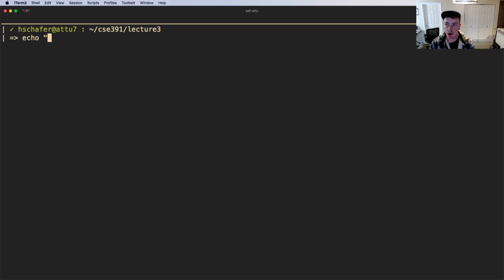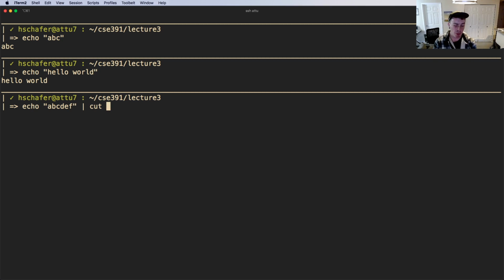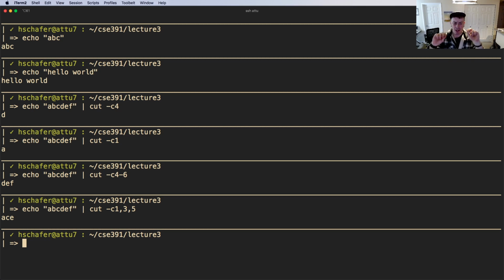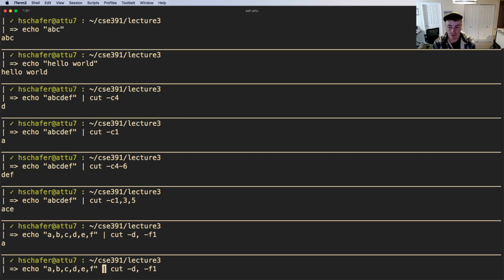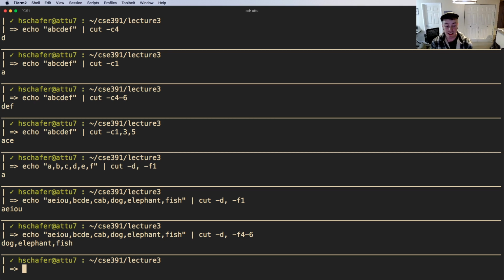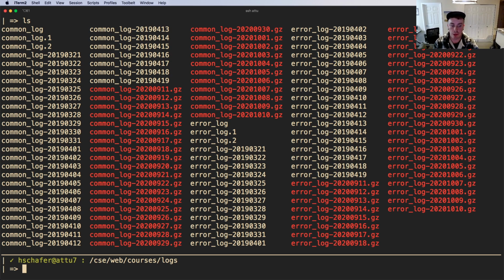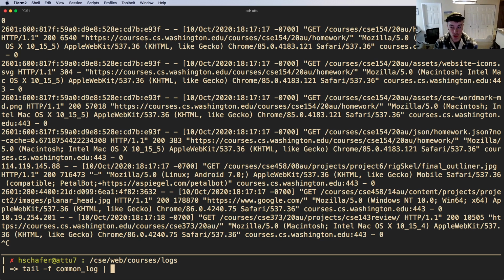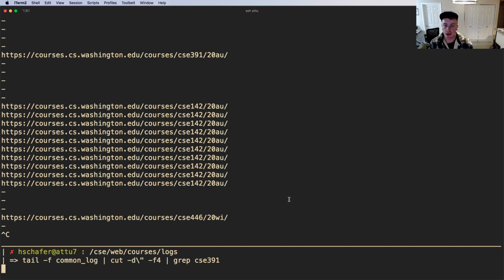CSE 391 20au, Lesson 3 Video 3: cut